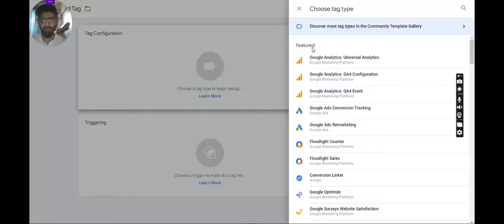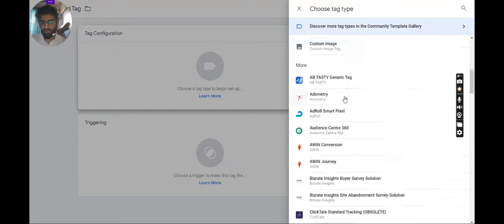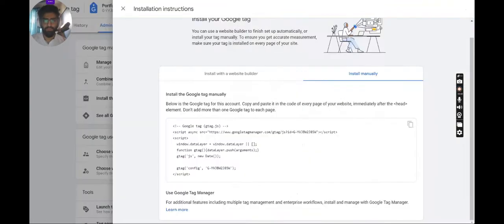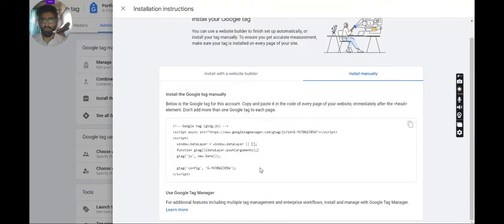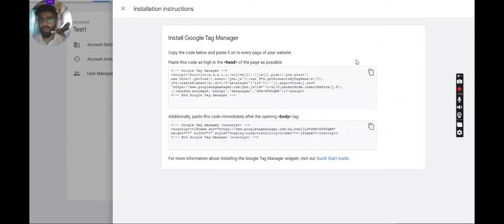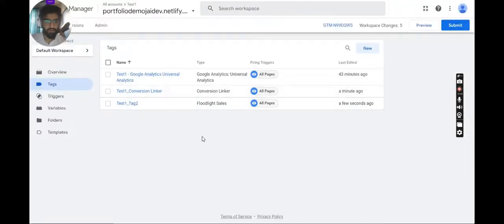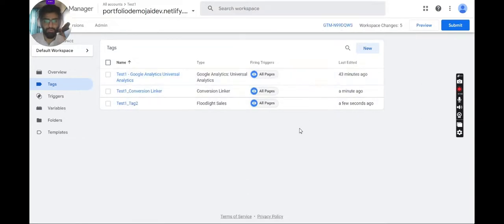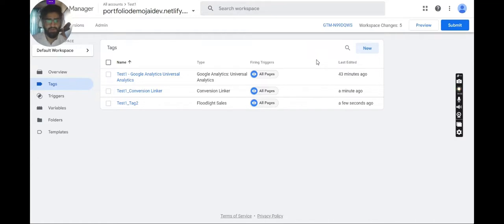What is a tag manager?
Section 1 - Tag Manager Intro